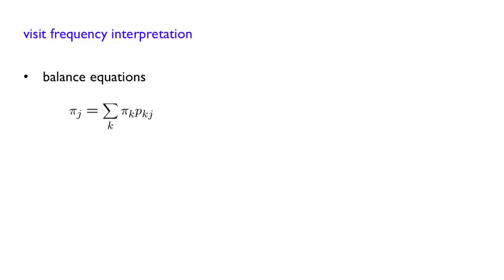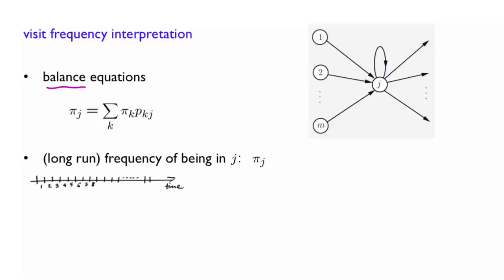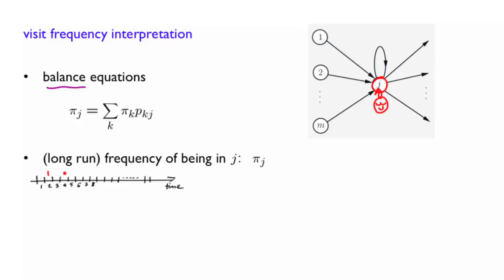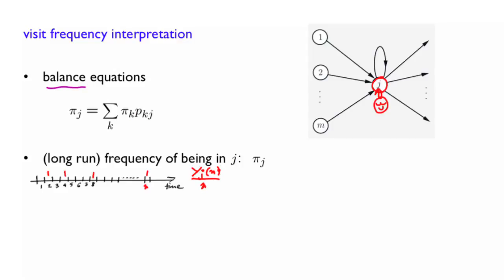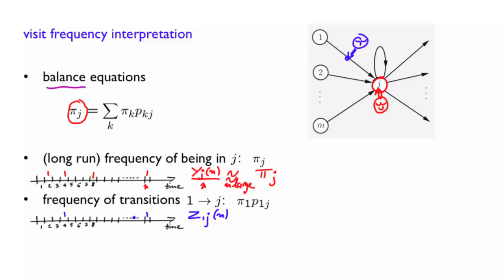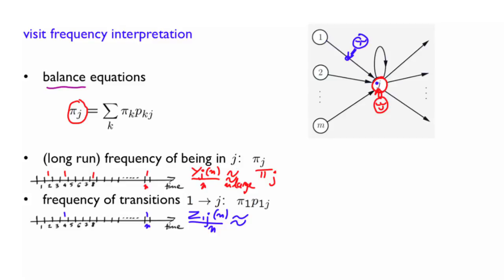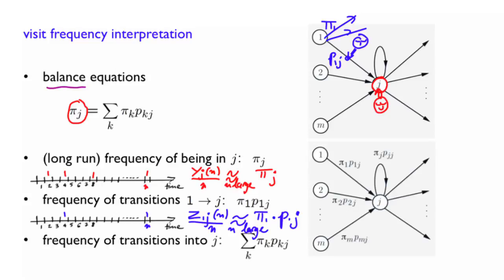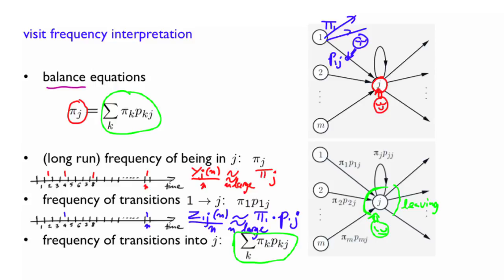L25.9 Visit Frequency Interpretation of Steady-State Probabilities